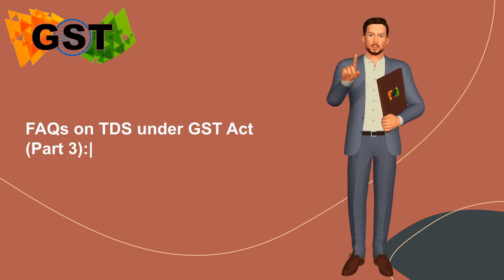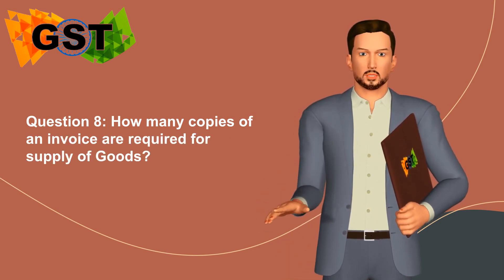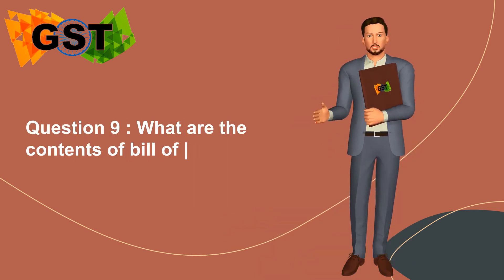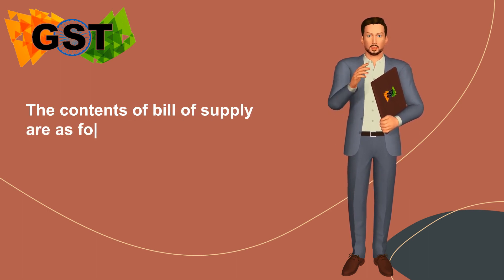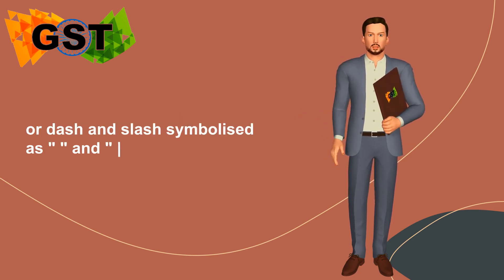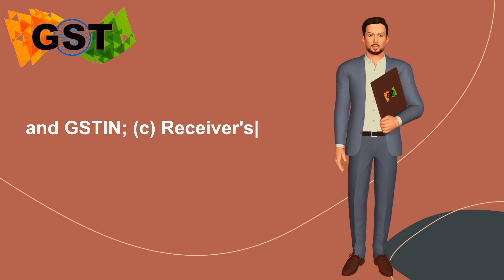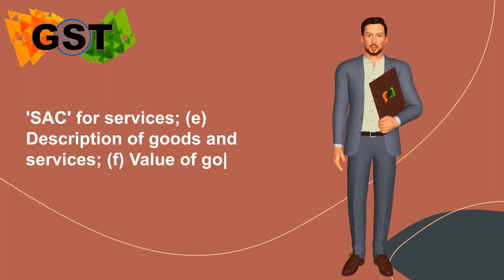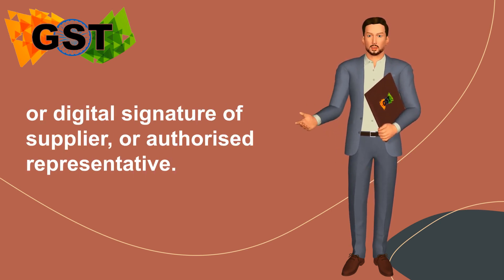FAQs on TDS under GST Act - Part III